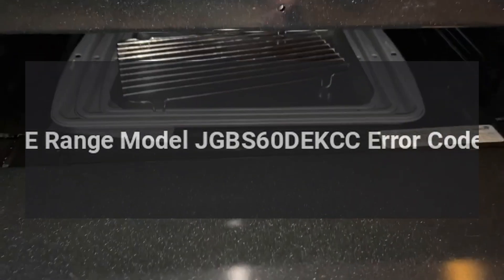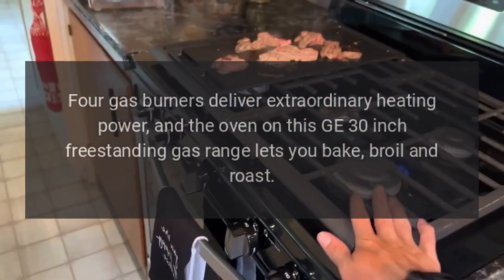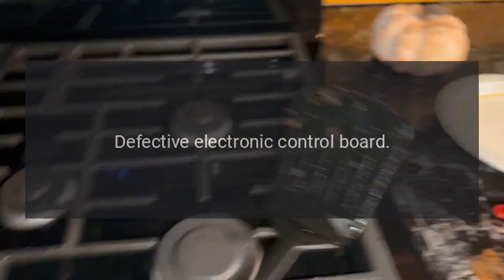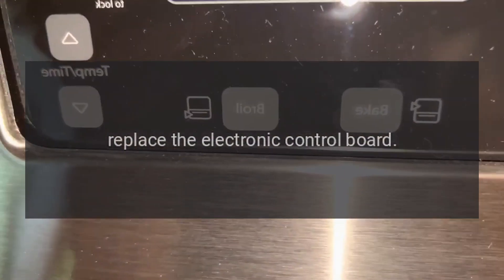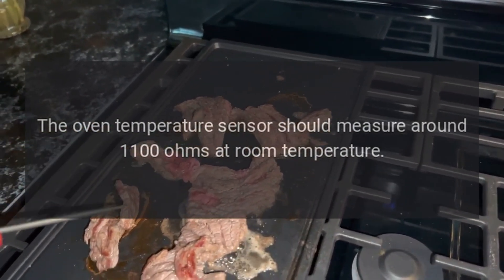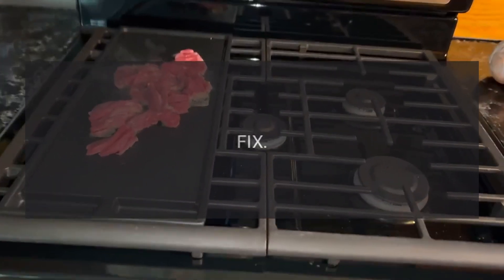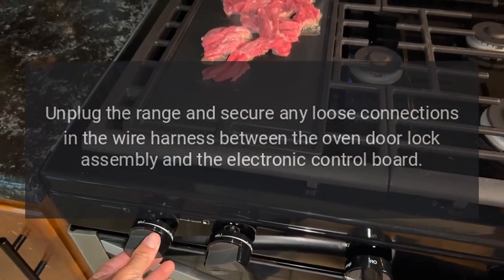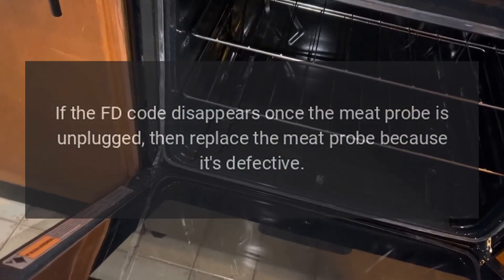GE Range Model JGBS60DEKCC Error Codes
Enjoy the smooth look of yesteryear with this GE 30-inch freestanding gas range